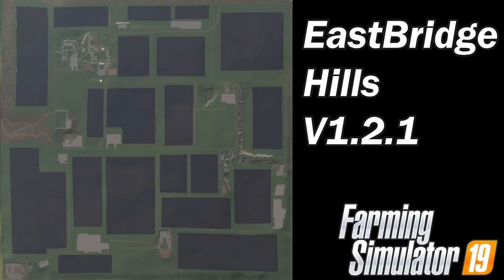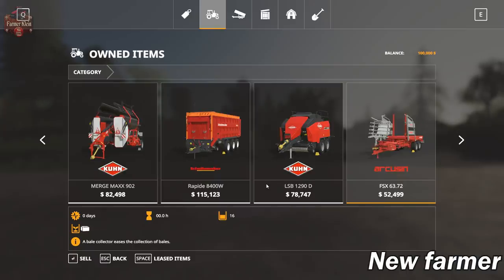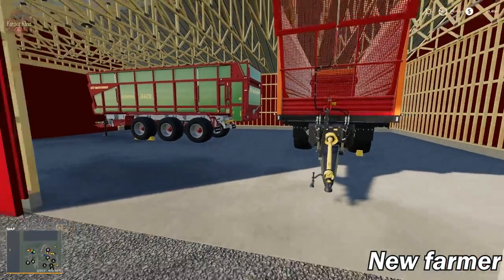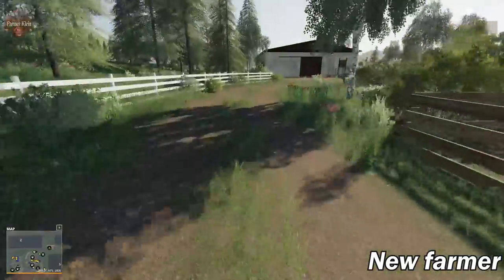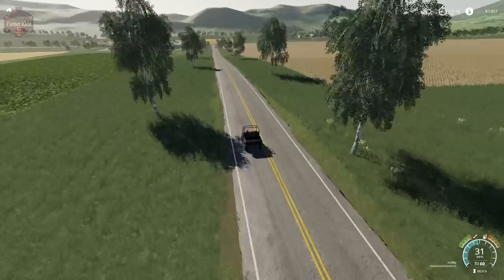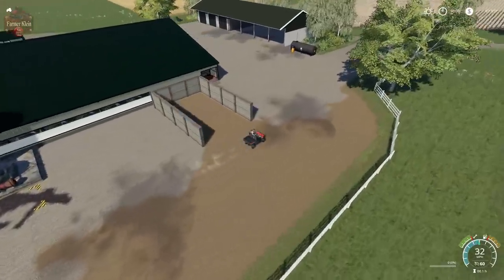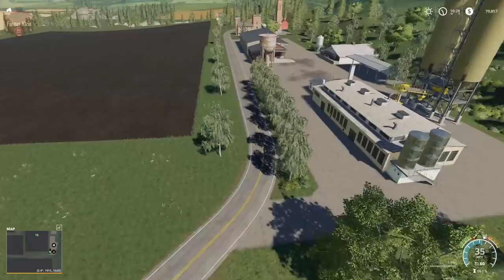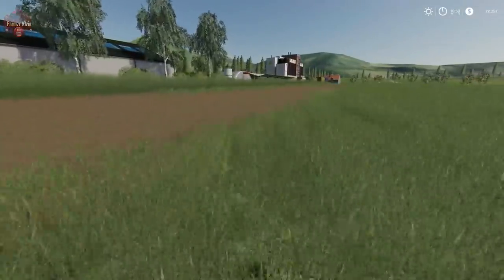Farming Simulator 19 Map First Impression EastBridge Hills V1.2.1